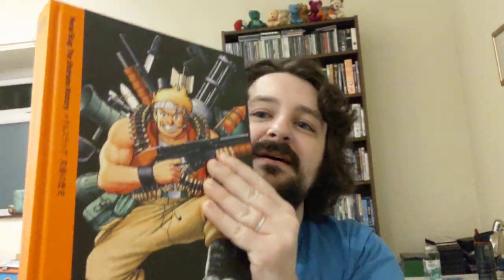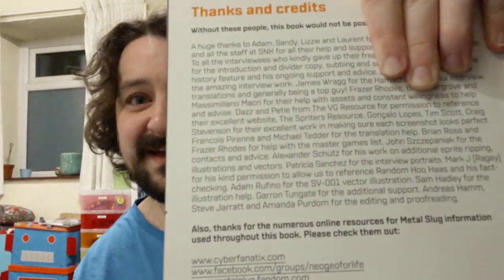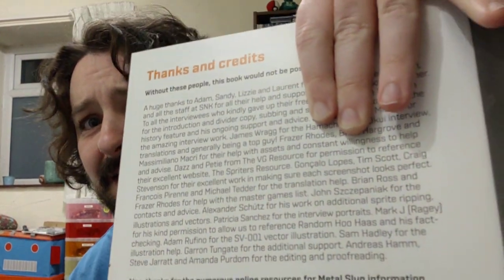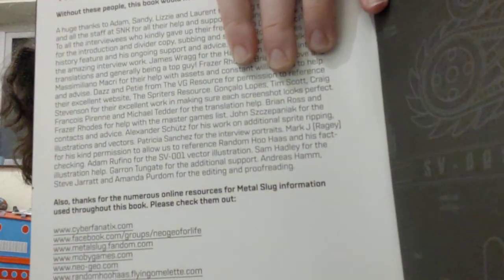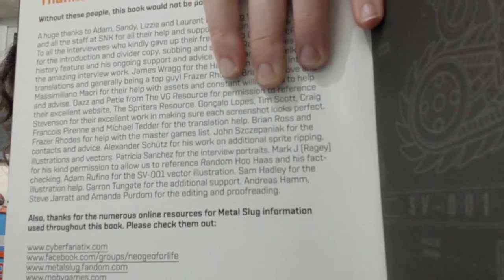Rocket Lawnchair - Daily Vlog 148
Also check out the Metal Slug soundtrack. Seriously, everything about these games is an 11/10.